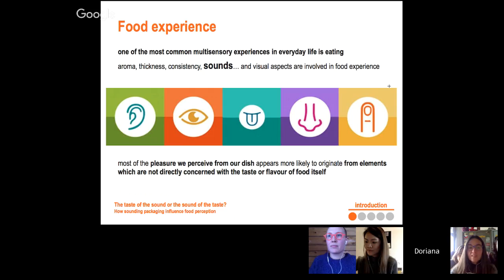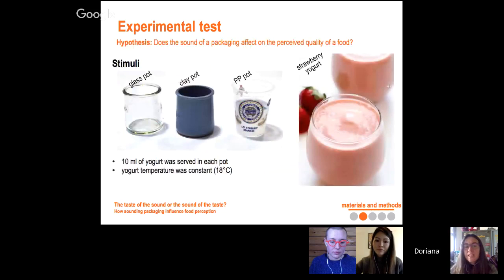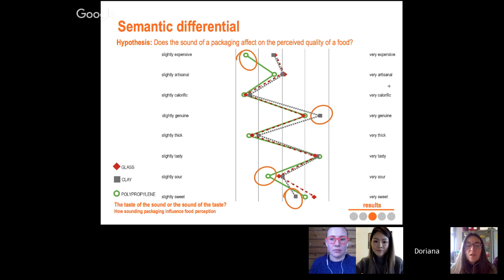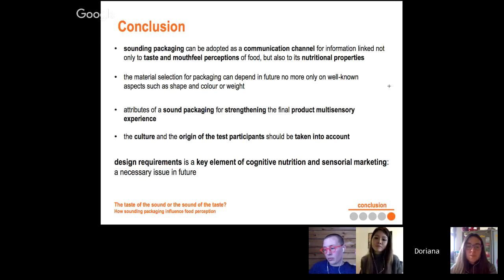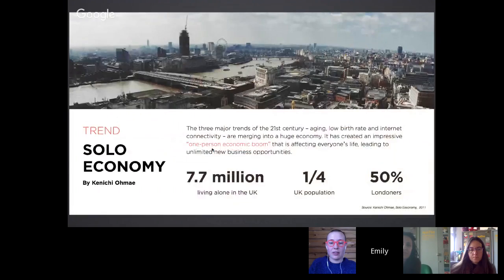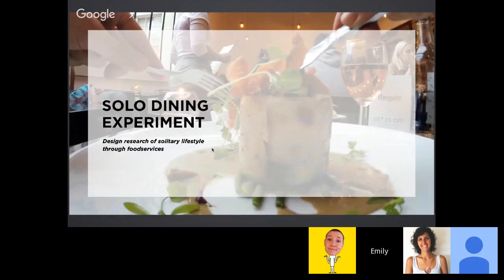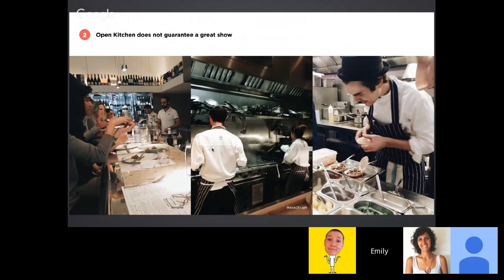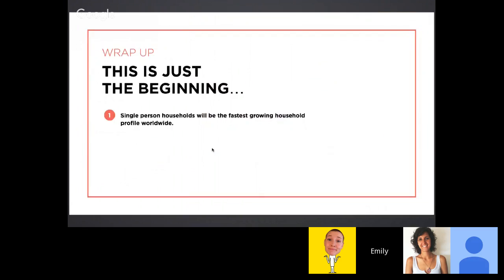Research Session 1 - 3rd International Conference on Food Design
The taste of the sound or the sound of the taste? How sounding packaging influence food perception - Beatrice Lerma, Doriana Dal Palu', and Eleonora Buiatti
Solo Dining: Rethinking Solitary Lifestyle of City Dwellers - Emily Cheng
Meet the speakers and visit the Virtual Food Design Exhibition
The 3rd International Conference on Food Design is hosted by the Online School of Food Design© and presented by Dr Francesca Zampollo.
5 research presentations, 5 project presentations, a virtual exhibition, and 4 keynote speakers bring a vision on what Food Design is and where it is going, in a format that is 100% Free and 100% Virtual. A meeting for anyone, anywhere: a truly democratic conference. Join us and be part of this revolution =)